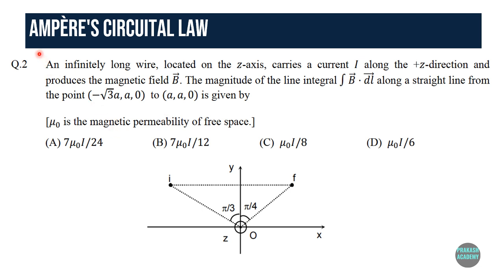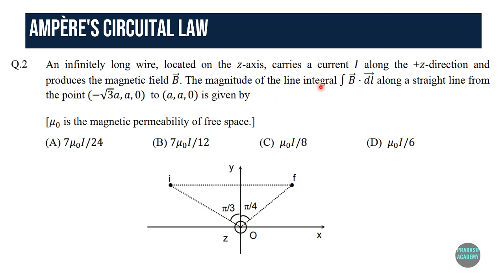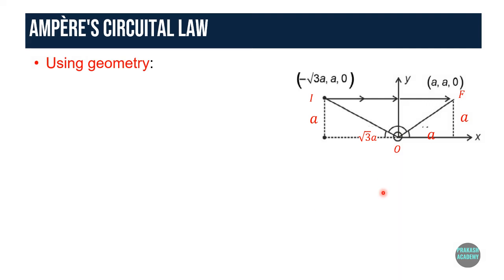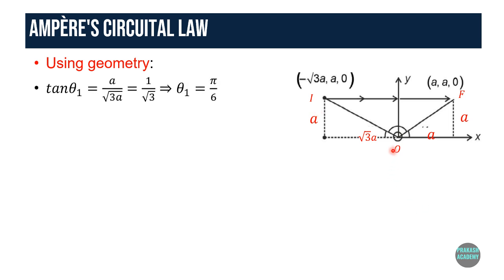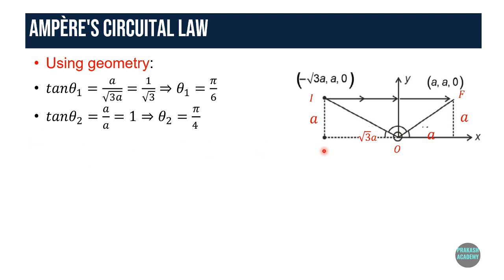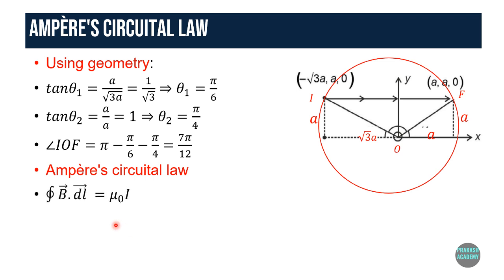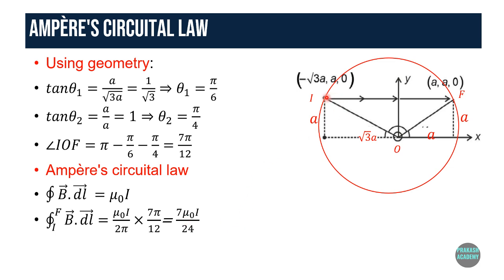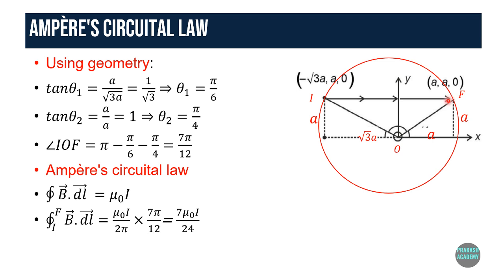Electric Field of Infinite Line Charge Explained | IIT JEE Adv. 2024 Q-12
In this detailed solution, you will learn:

A complete breakdown of IIT JEE Advanced 2024 Question 12.
The application of Gauss's Law to determine the electric field.
How to handle charge distributions for an infinite line of charge.
Essential exam strategies and tips for solving similar problems in Electrostatics.
Video Chapters:

0:00 - Problem Introduction & Statement
1:35 - Review of Key Concepts: Electric Field & Infinite Line Charge
4:10 - Applying Gauss’s Law to the Problem
8:05 - Step-by-Step Mathematical Solution & Derivation
12:50 - Final Answer and Takeaways